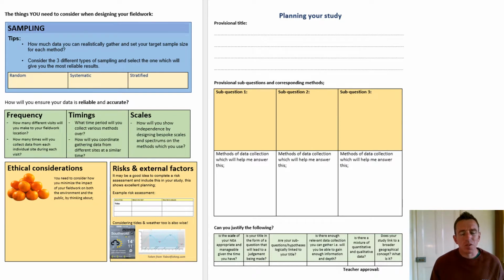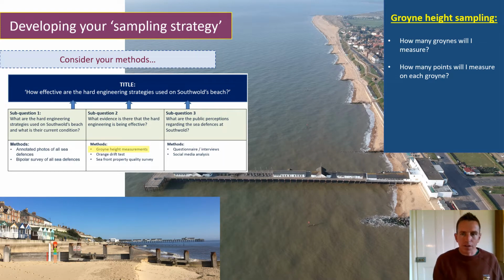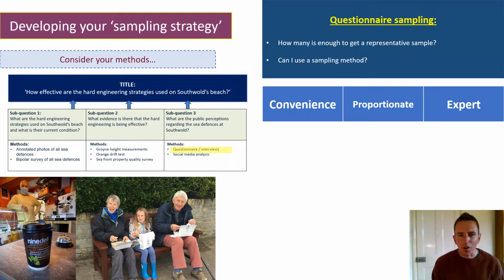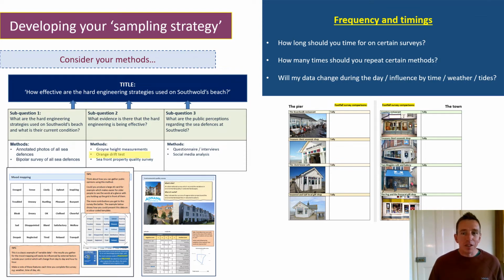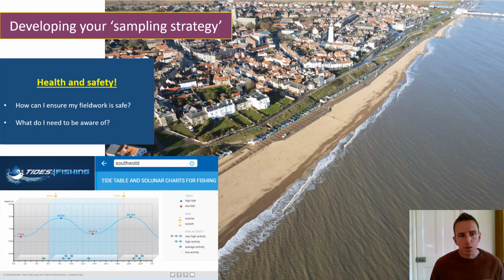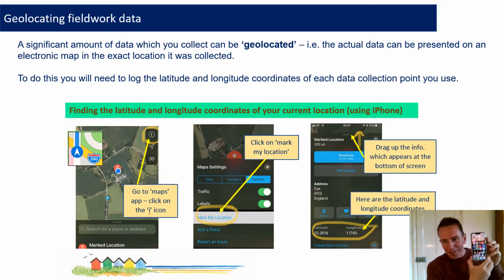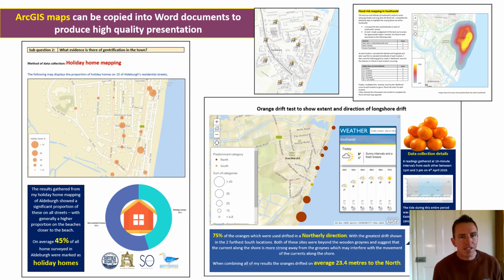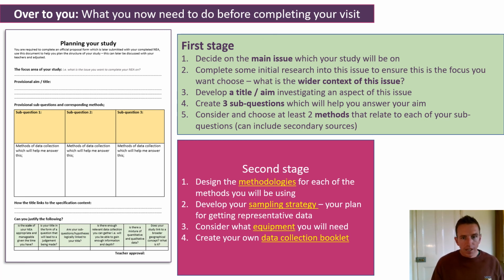VV4 - Collecting your NEA data in Southwold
The final installment considering sampling strategies and GIS, to arrive ready to go in Southwold.